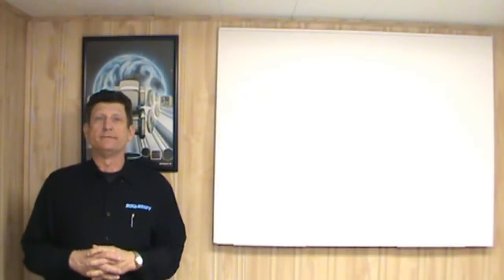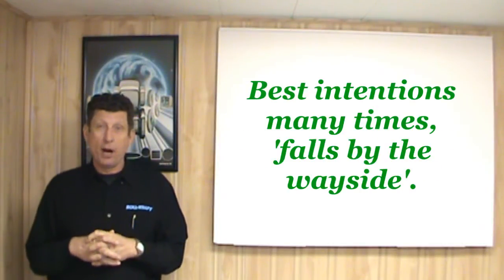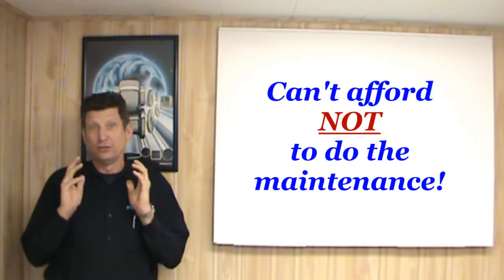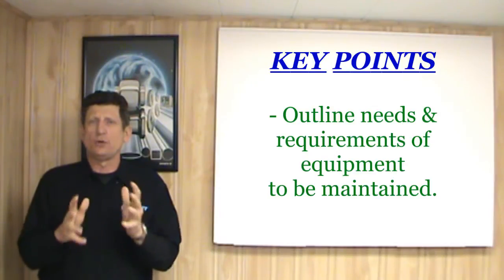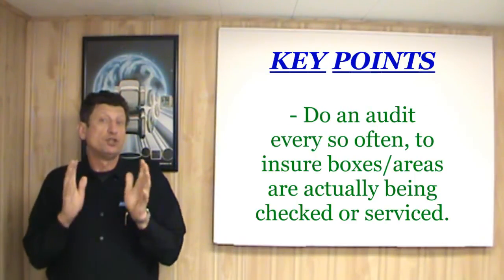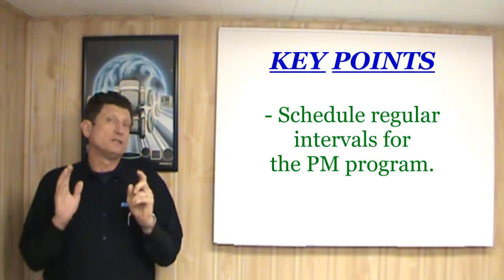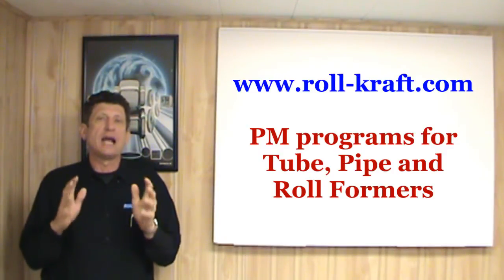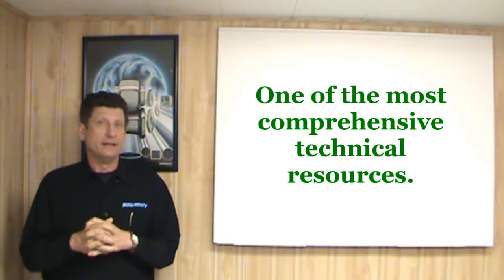The Importance of a Properly Maintained PM Program for the Tube and Pipe and Roll Forming Industry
Roll-Kraft's own Robert Sladky details the importance of a properly maintained preventative maintenance program in the tube and pipe and roll forming industry. for more technical articles and videos.